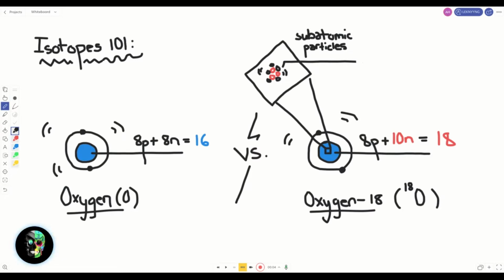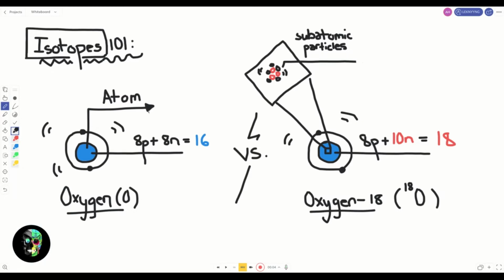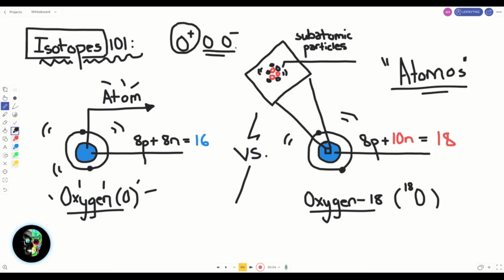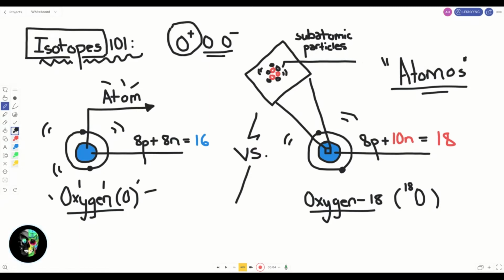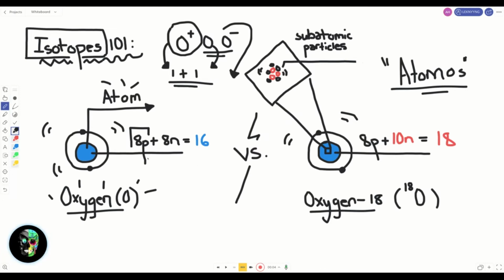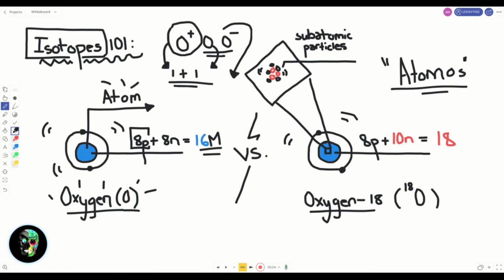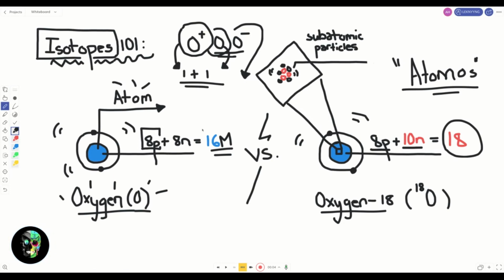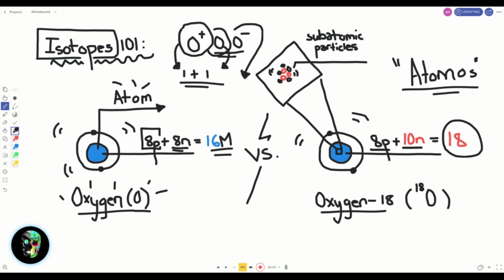Masterclass(ish) Ep. 2: Intro to Isotopes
The videos won't stop! After an amazing response to the first episode, here's the beginning of my first series on atomic properties and isotopes, which should eventually build into concepts like half-lives and radio-dating.